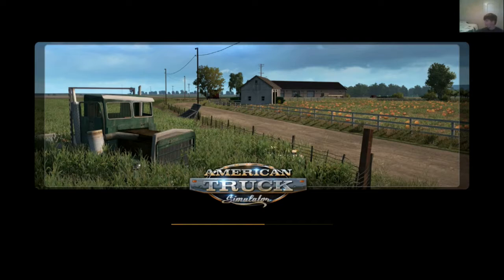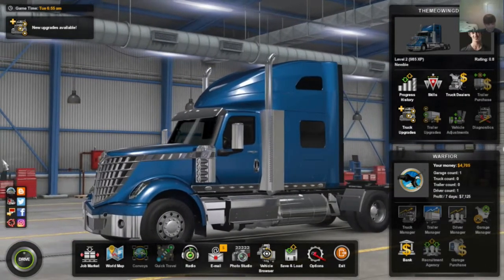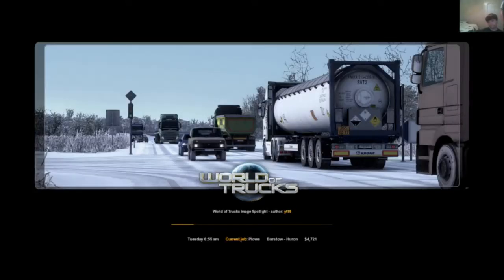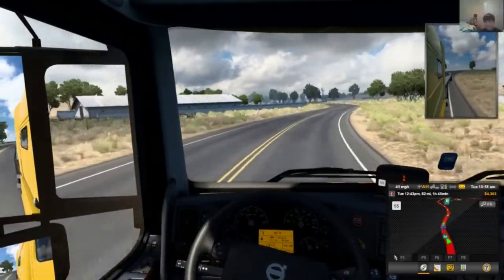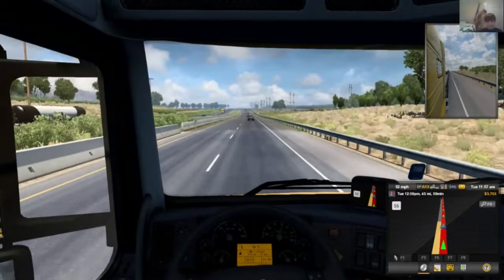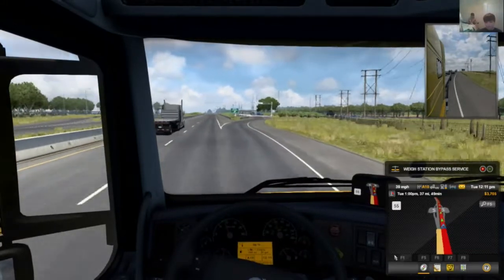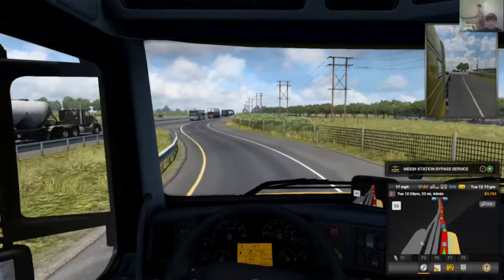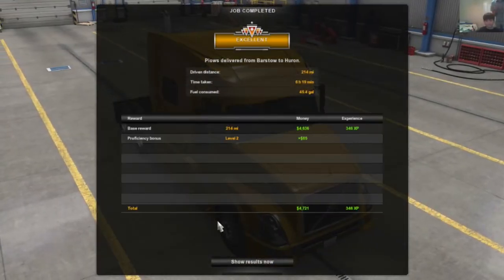"THE DRIVE OF A LIFETIME" - American Truck Simulator #1 - George Gaming Trucking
I George goes on a truck driving adventure, playing the game "American Truck Simulator!" He feels like a real trucker. I